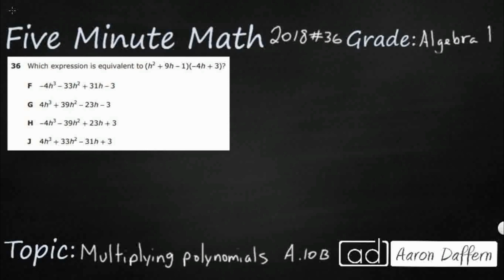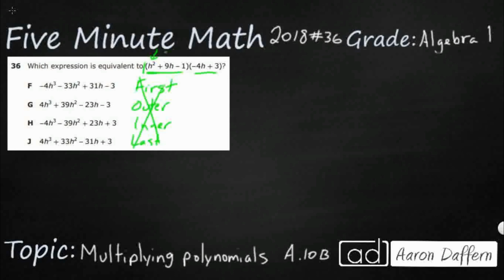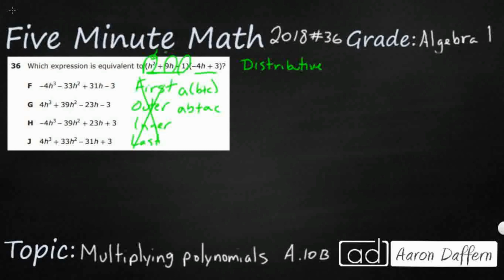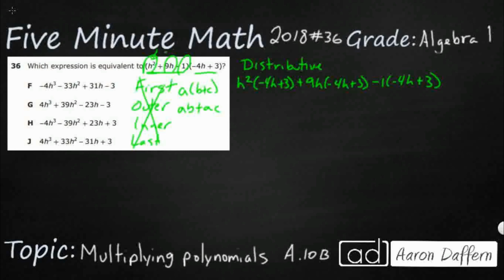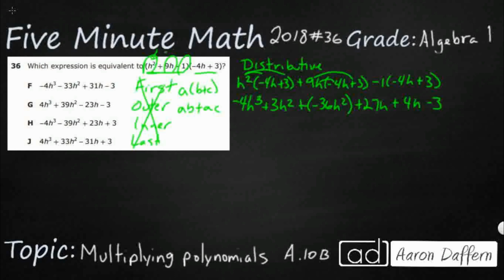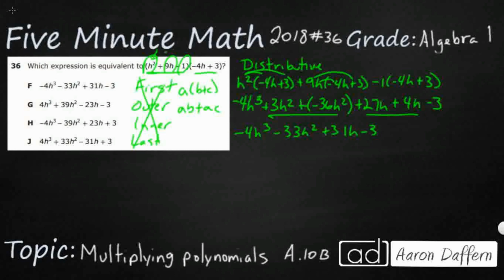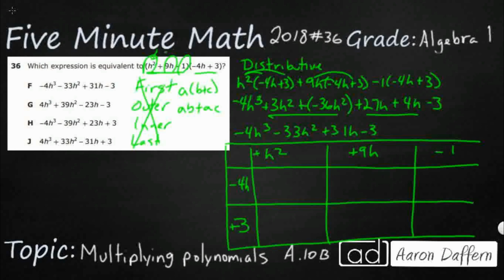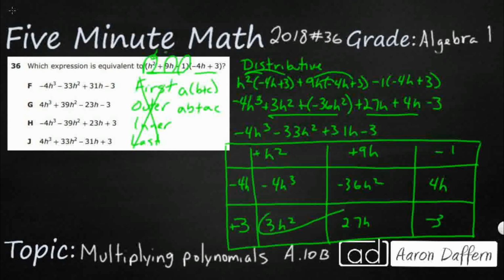Algebra 1 STAAR Practice Multiplying Polynomials (A.10B - #2)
Practice multiplying polynomials of degree one and degree two with a test item from the 2018 released STAAR test (#36 - A.10B)